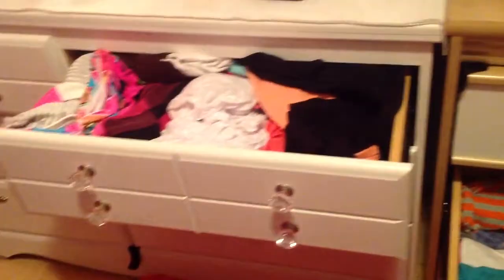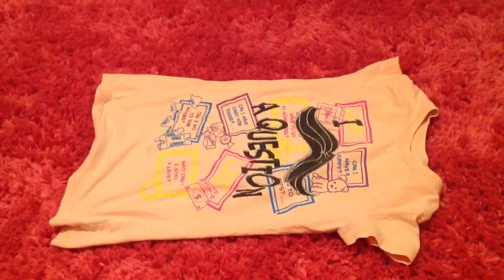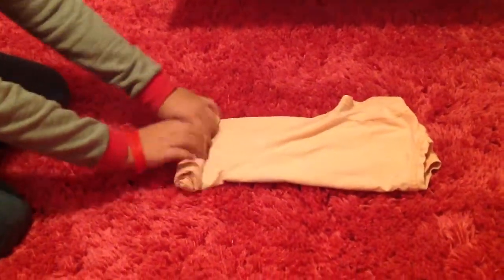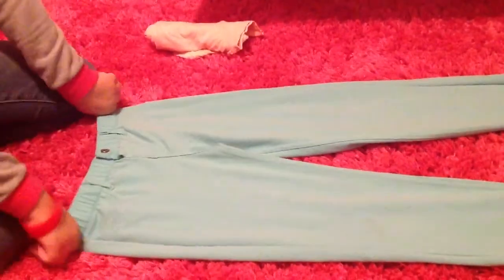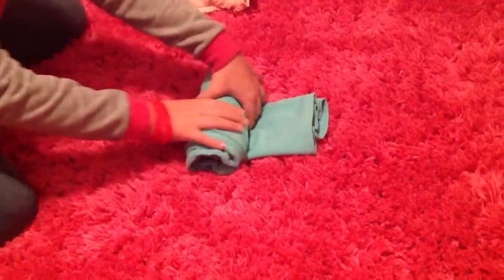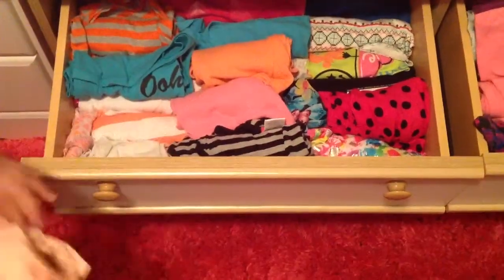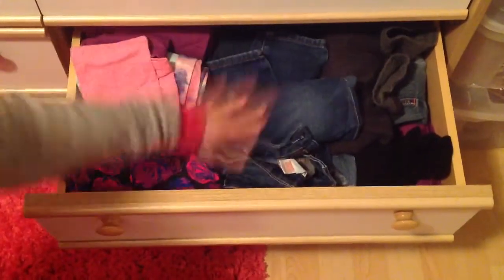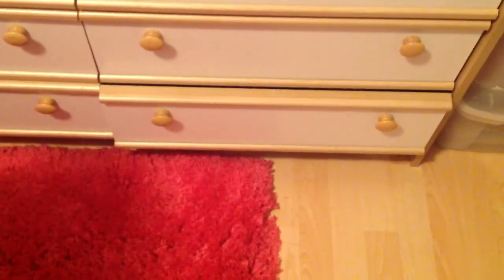Neat dresser and how to pack a suit case by Trino